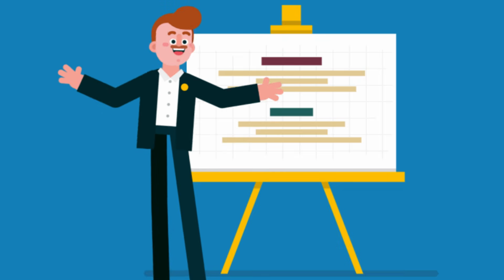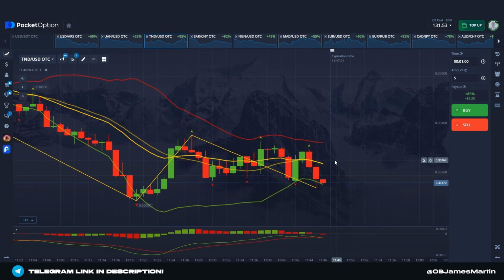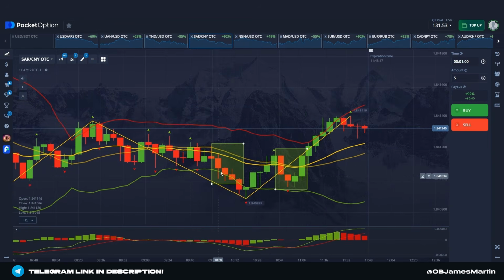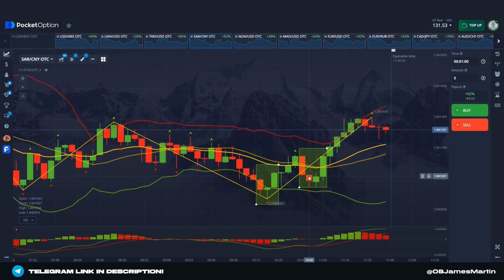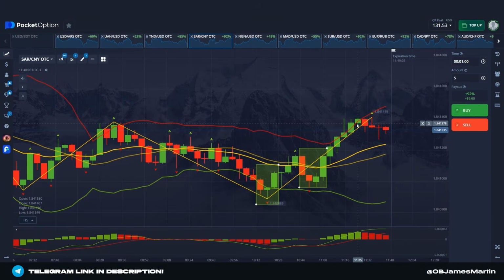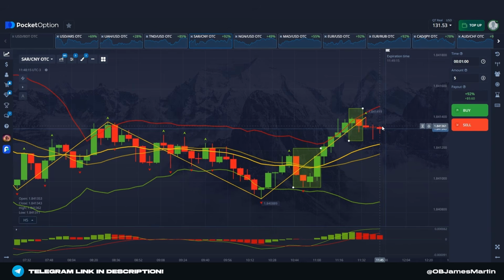This Engulfing Pattern on Pocket Option Is Where Traders Quietly PROFIT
🔥 One of the clearest signals of momentum change comes from the Engulfing Pattern.
When a candle fully overtakes the previous one, it often reveals a sudden shift between buyers and sellers.

In this video, I explain how to recognize engulfing structures, how to confirm the strength behind them, and how traders use this signal to anticipate the next move.

• Reveals sudden momentum shifts
• Highlights strong buyer or seller pressure
• Improves entry timing
• Filters weak reversals
• Works across multiple market conditions

🎓 Inside this video you’ll learn:

1️⃣ How to identify a valid engulfing pattern
2️⃣ How to confirm real momentum shifts
3️⃣ How to avoid weak engulfing signals
4️⃣ How to apply this on Pocket Option, Quotex & IQ Option